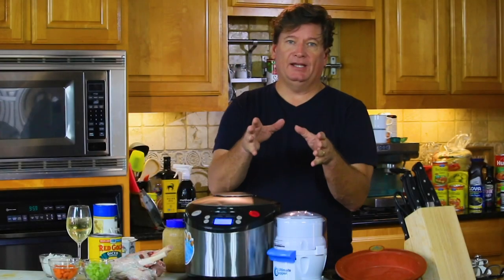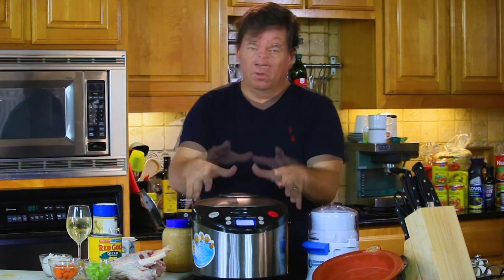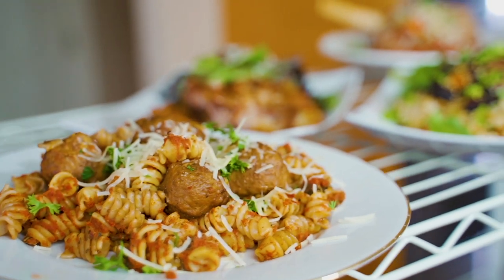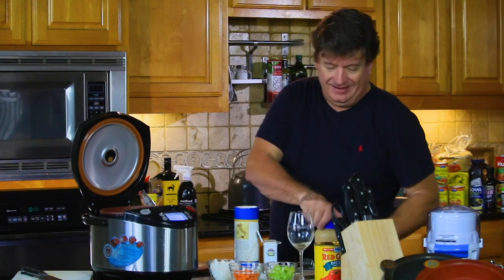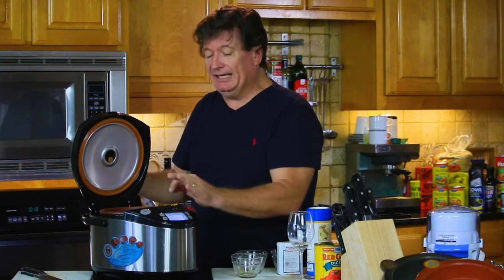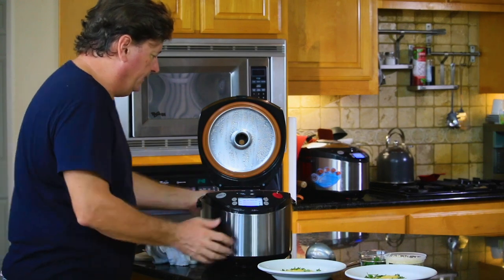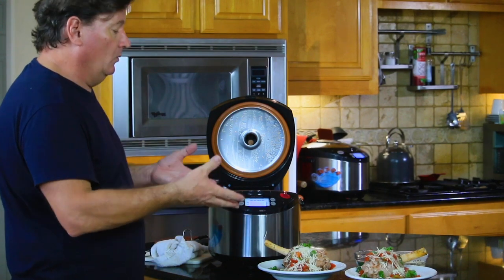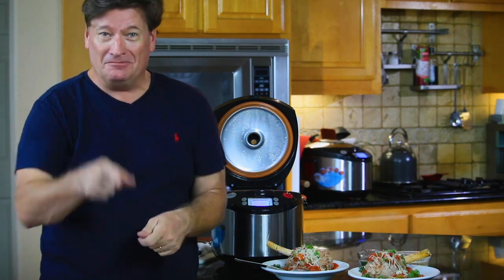VitaClay Dude Oso Bucco Final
The VitaClay Dude introduces you to his favorite kitchen product! Watch how easy you can make osso bucco in about 5 minutes and it's ready when you are. The VitaClay is the simplest device that reduces sauces, cooks meat to perfection...infinitely better than a pressure cooker or crock pot. Best kitchen device we LOVE.